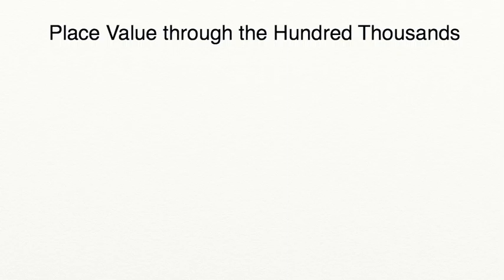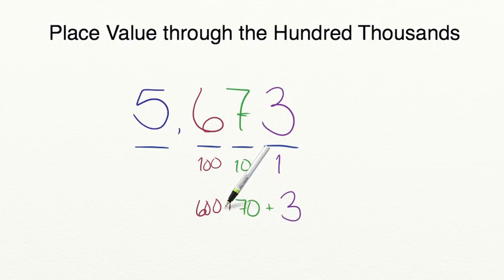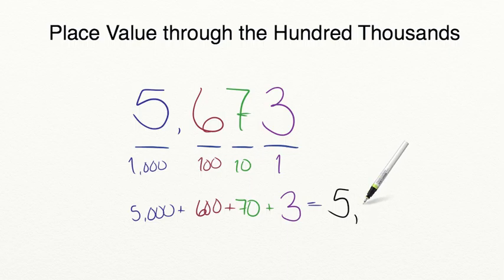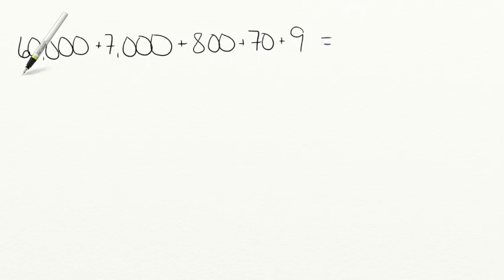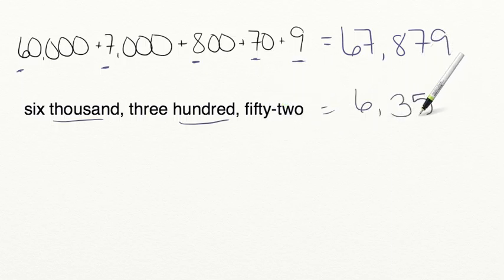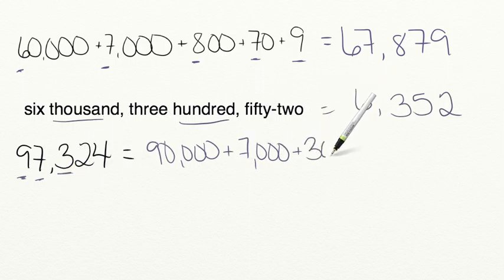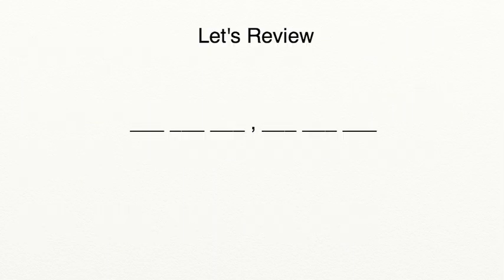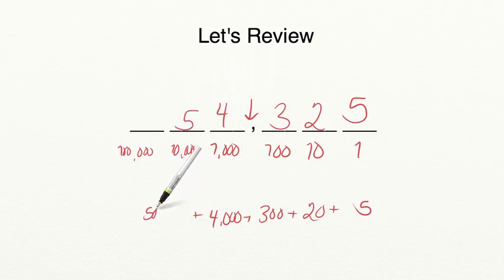AdaptedMind Math - Place Value through 100,000 Lesson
Students review place value and learn the place value through the hundred thousands place.